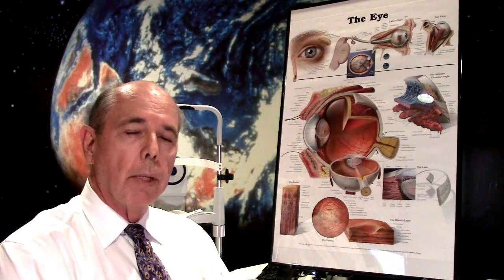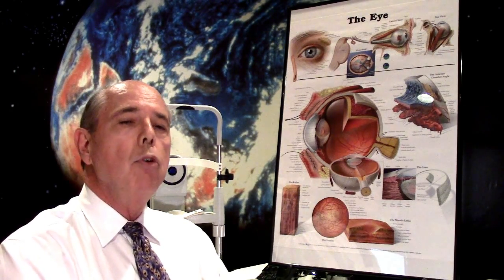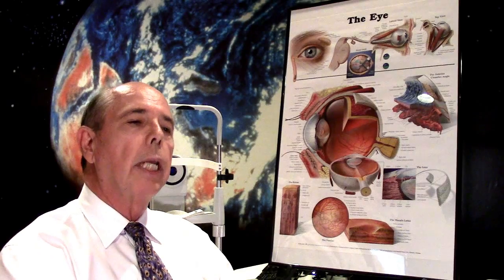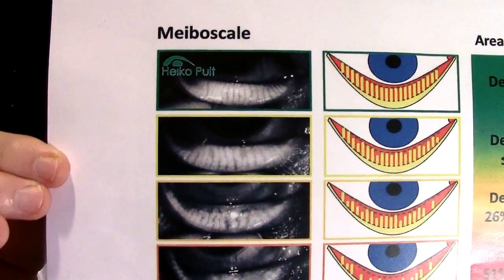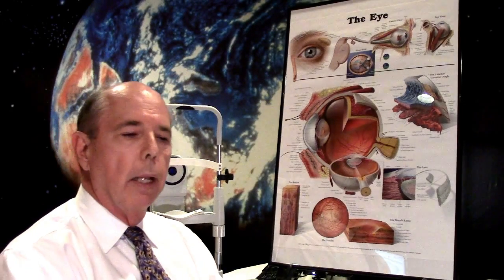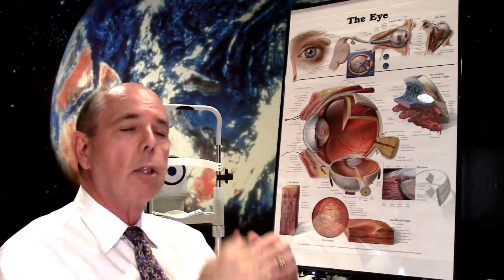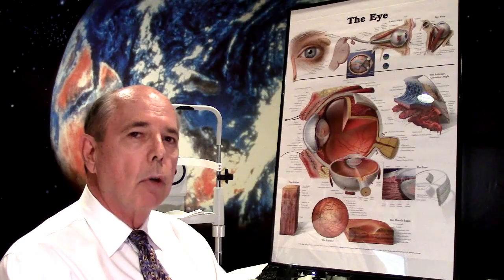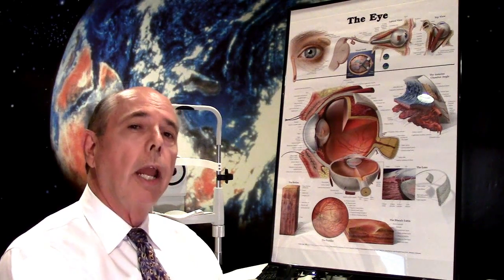Case of the Day- Tear Film and Dry Eyes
Dr. Croley discusses and describes what makes up the tear film of the eye. There are three basic layers to the tear film. The mucous layer is the bottom of the  tear film. The liquid layer comprises the middle layer. The oily or lipid layer is the outer layer of the tear film.